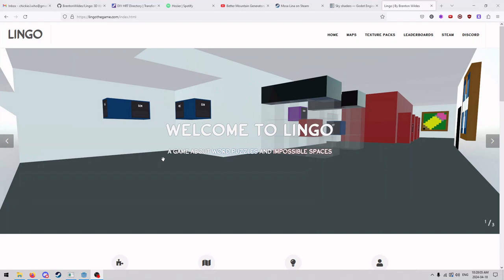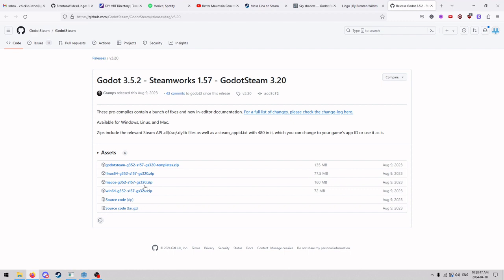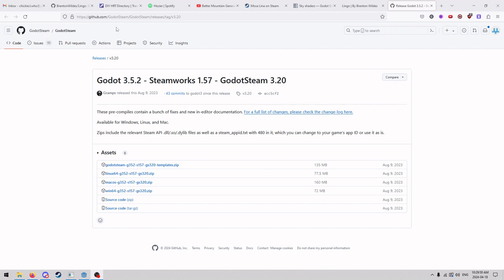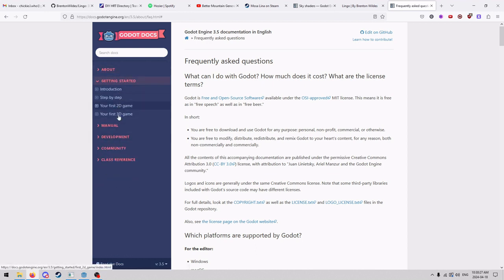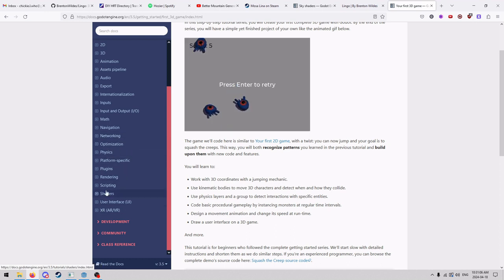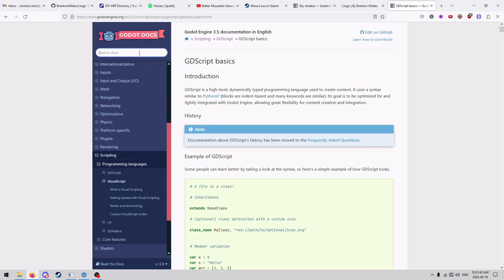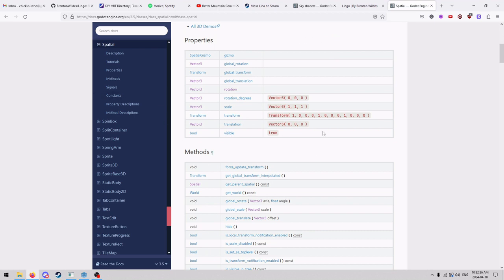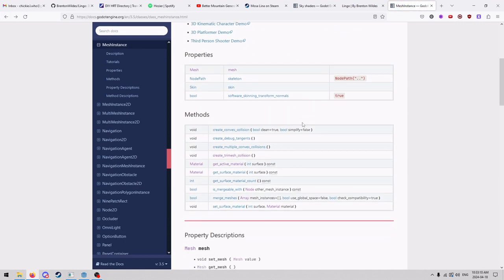Lingo Mapmaking: Which version of godot to use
Long story short:
Consult the announcements, or the lingo website.